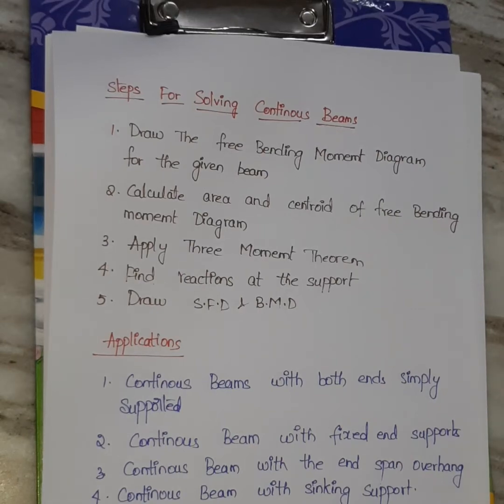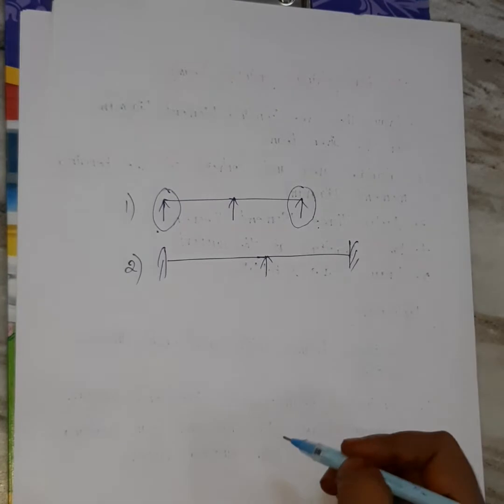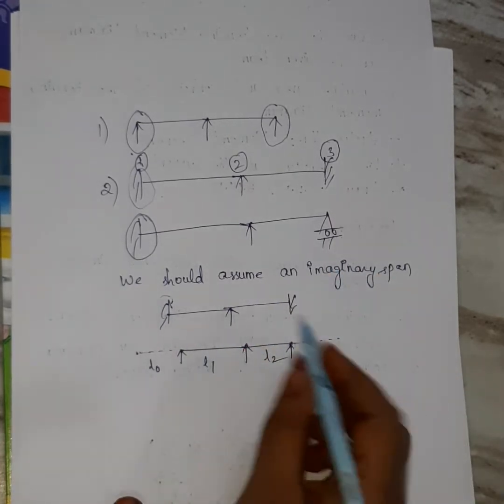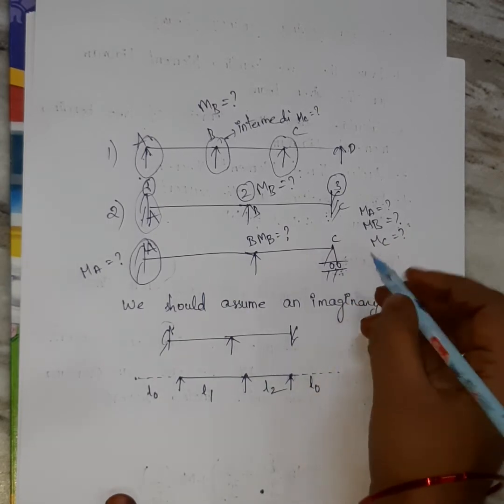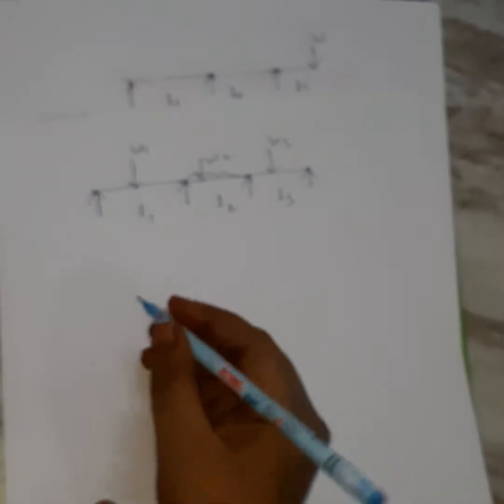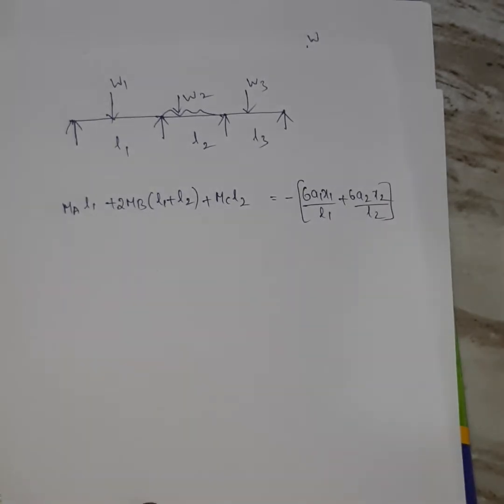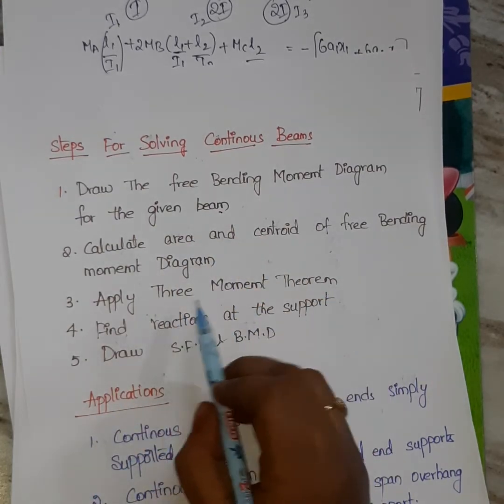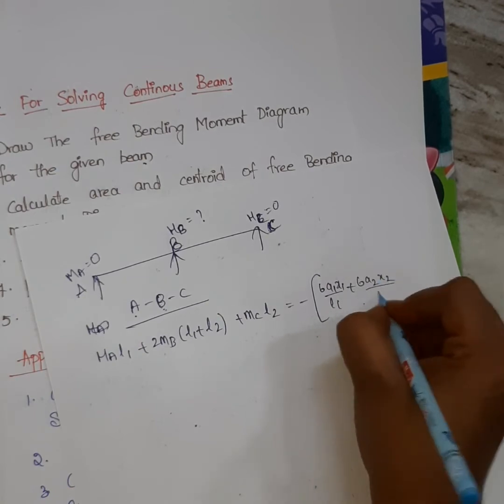steps of continous beam problems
steps for solving continuous beam problems